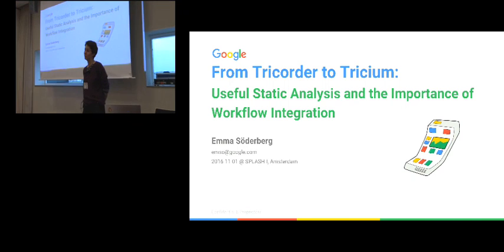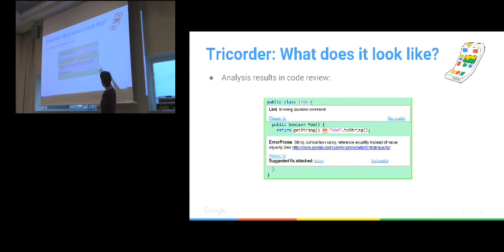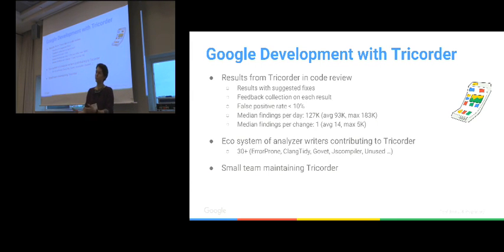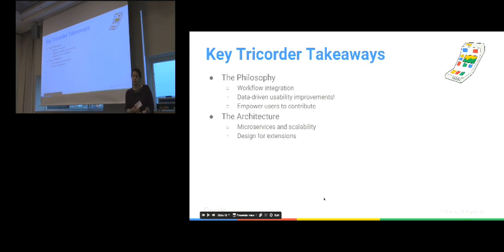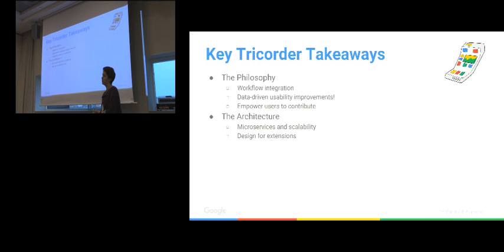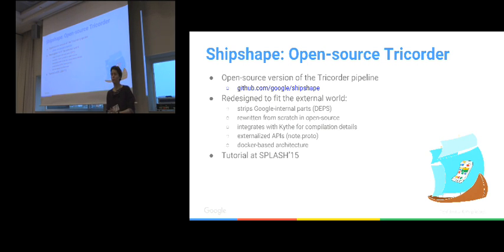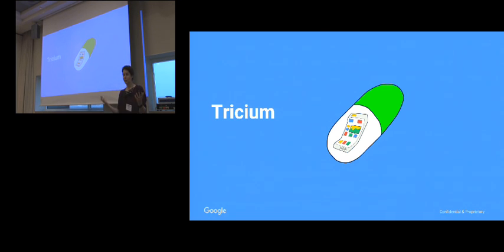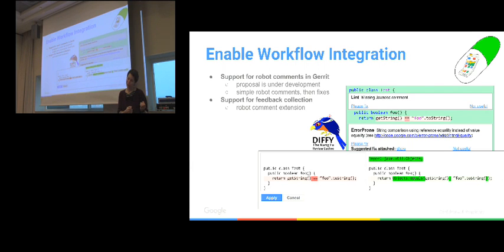From Tricorder to Tricium: Useful Static Analysis and the Importance of Workflow Integration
An account of our experiences when building systems for useful static analysis. We describe the construction of Tricorder, the internal static analysis pipeline at Google, and the lessons learnt about how to make such tools useful. Next, we describe Shipshape, the open-source version of Tricorder. Finally, we describe Tricium, the static analysis pipeline which will bring the benefits of Tricorder to Chromium.